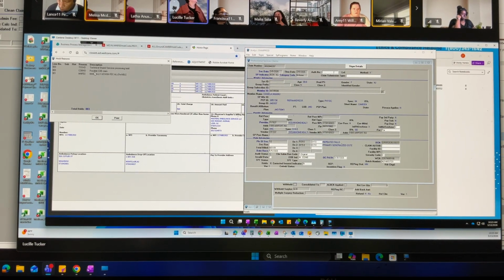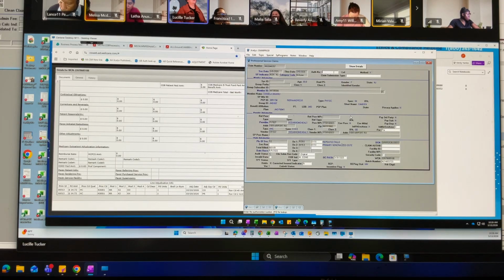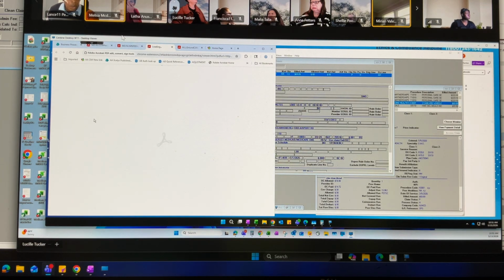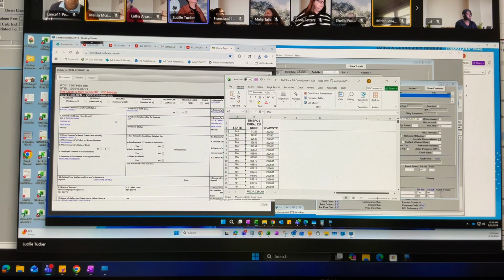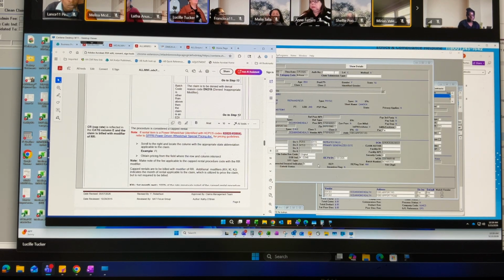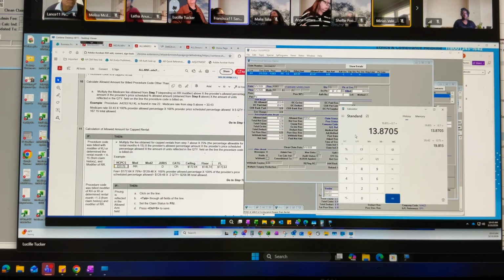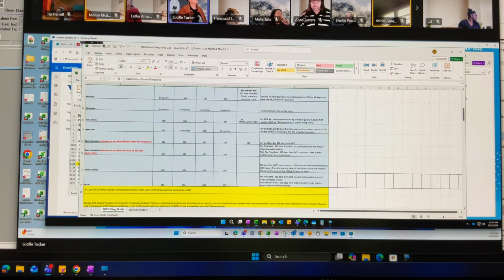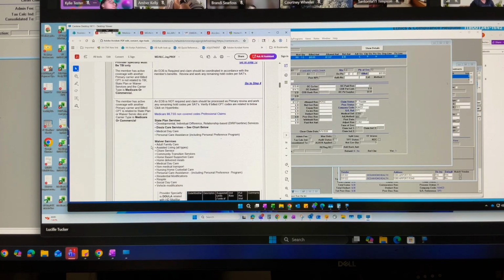NJ MNFEE review- pt. 1